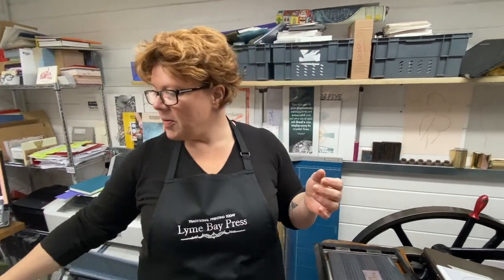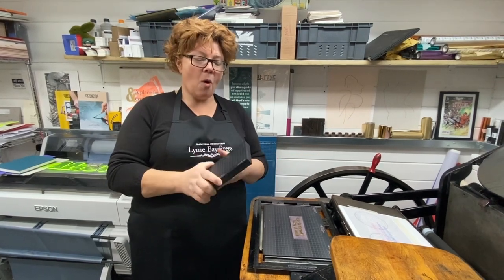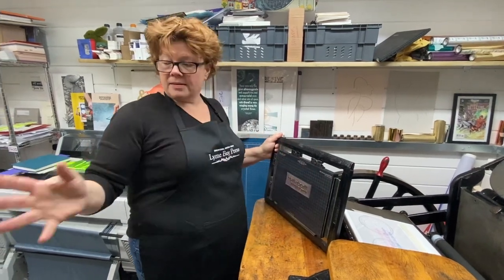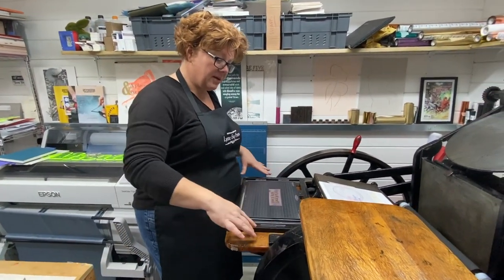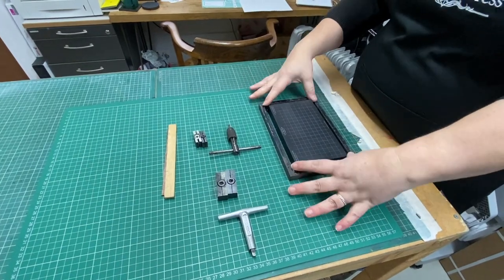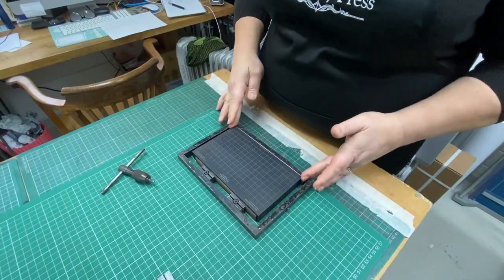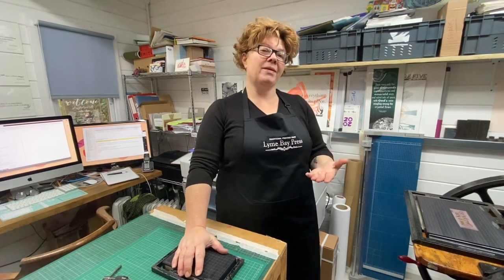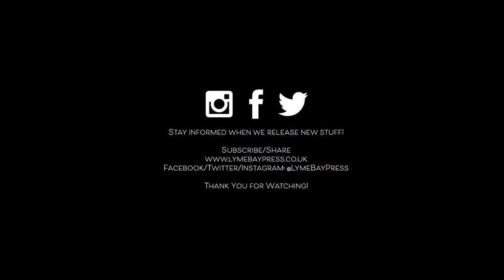Lyme Bay Press - Locking up a Chase Base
It's a simple thing and one of the first things that you will do when you're setting up your press but it's amazing how easy it is to get locking up your Base or Forme wrong. It's always worth double checking if your prints are lighter on the top than they are on the bottom, or vice versa.

The Chase base

Twitter" @lymebaypress

Lyme Bay Press is focused on providing all things letterpress and a few more goodies besides.  We look after all letterpress printers large and small and can supply you with printing plates, exposed and unexposed as well as lots of ink, Van Son rubber based, our favourite for letterpress printing or oil based if you prefer things a little looser.  We also carry everything you will need to keep your printing press nice and clean as well as some lovely papers to print on.  We are constantly adding new products, so please drop by the store and see what we have to offer.  If you can’t see what you are looking for please give us a call, we don’t bite.